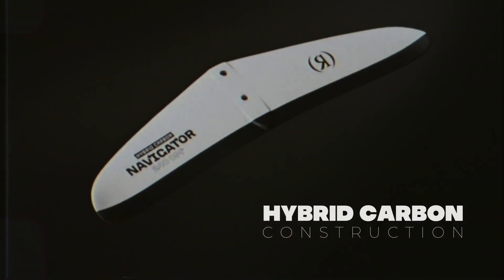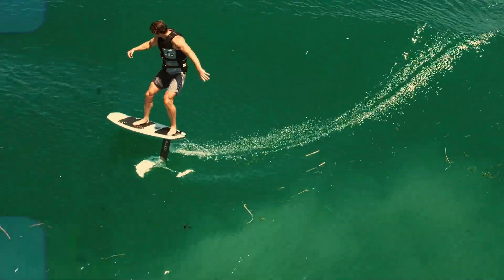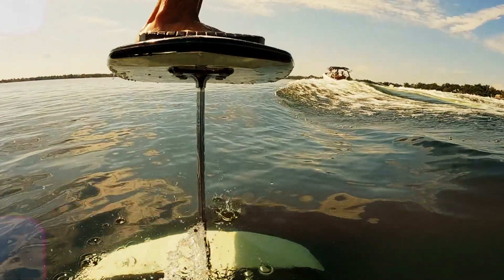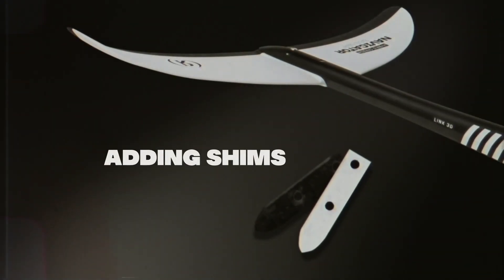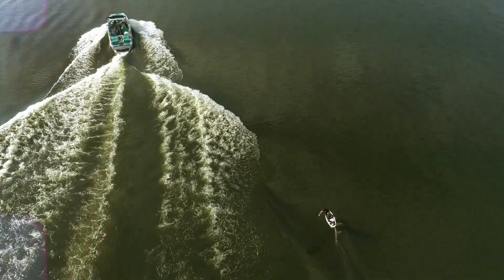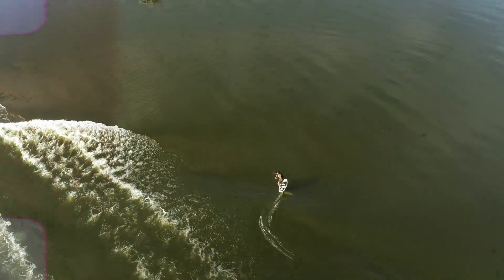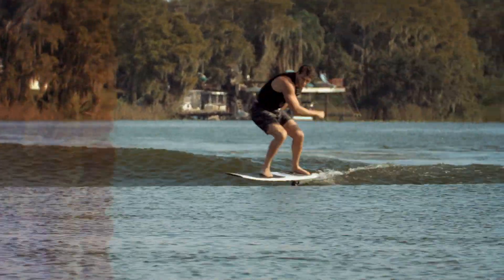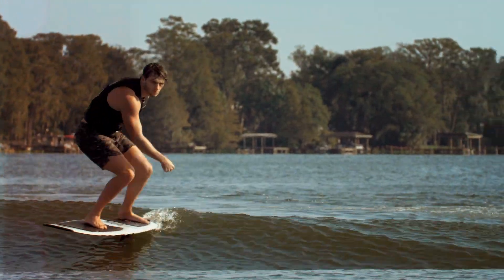Flight of the Navigator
The Wildman Brothers break down the Navigator rear stabilizer wing and how to decide what Shims if any to use.